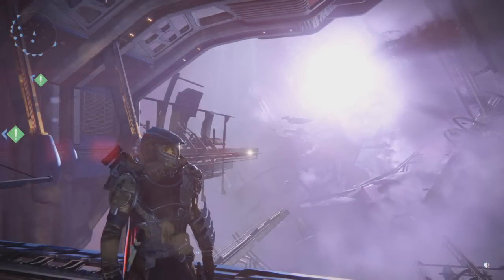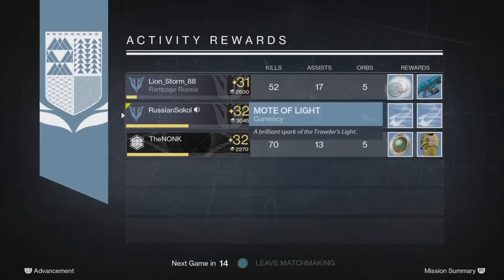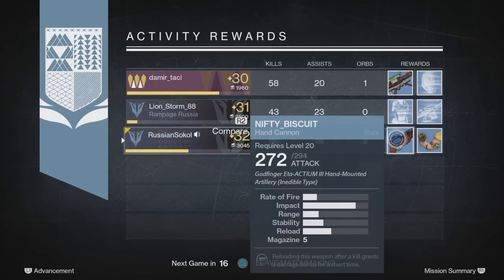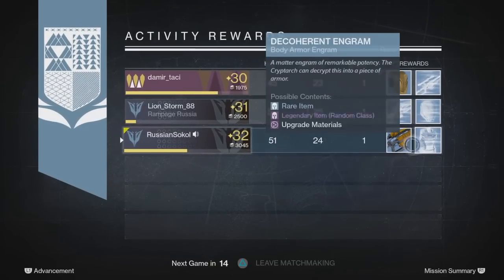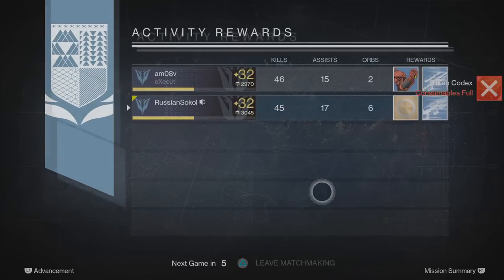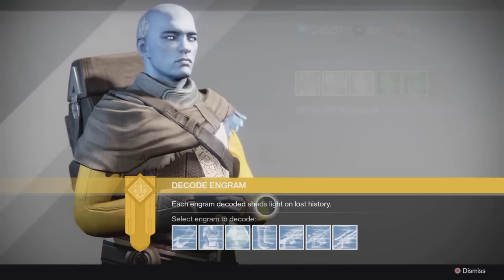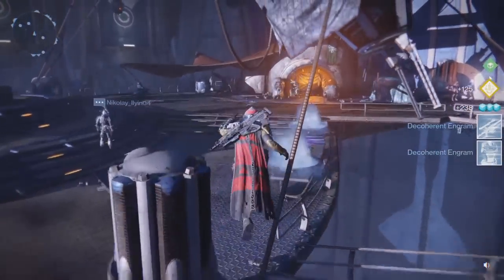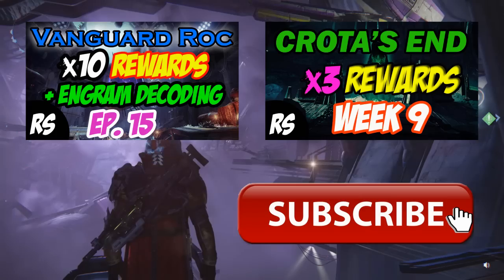DESTINY VANGUARD DRAGON STRIKES x10 REWARDS (Van Dragon Rewards)